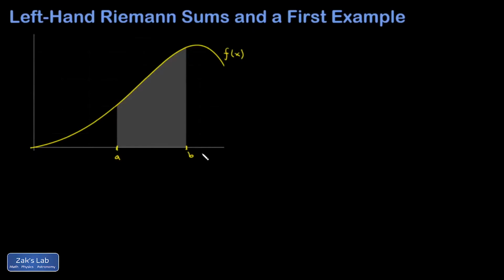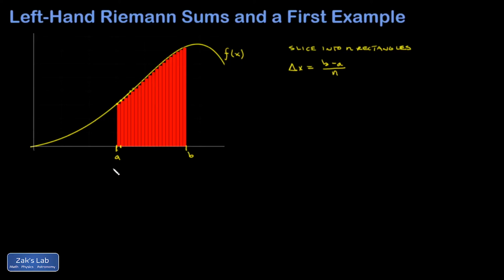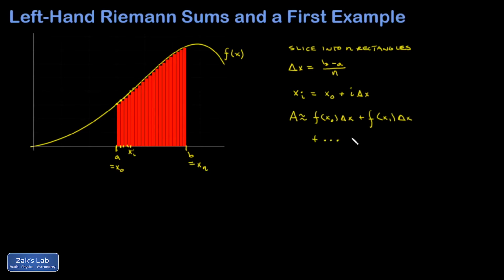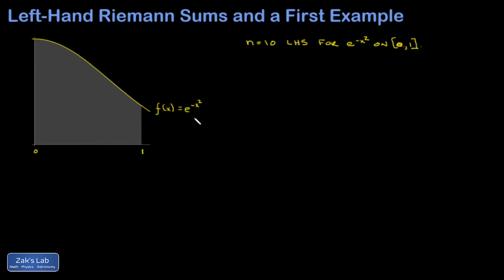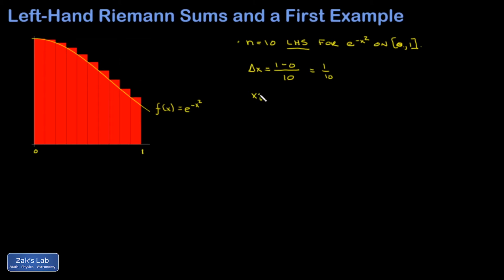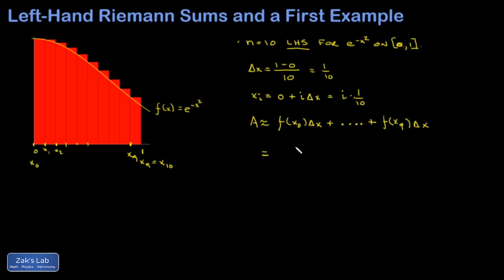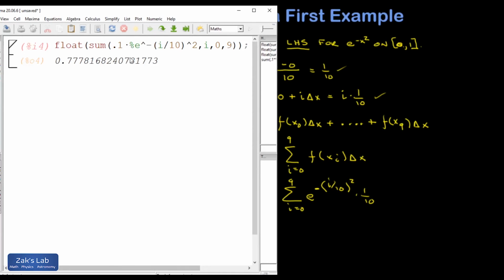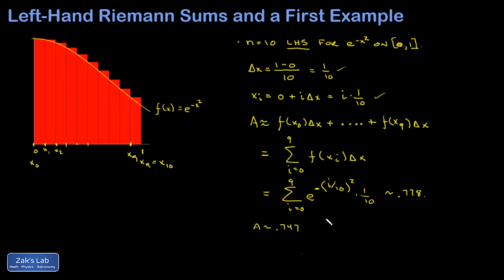Left hand Riemann sum e^-x^2 left endpoints rectangle approximation + left sum introduction.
In this Riemann approximation introduction, we start by visualizing the area under a curve and we break the interval into n subintervals so we can approximate the area by slicing it into thin rectangles.  Next, we approximate the area under the curve with rectangles where the height is measured at the left side of each rectangle.  This is called a "left side rectangle approximation", "left side Riemann sum" or "left endpoints Riemann sum".  We express the Riemann sum in summation notation.

Next, we work an example of a left endpoint Riemann sum.  We are given the function f(x)=e^-x^2 on the interval [0,1] and we set up a left sided Riemann approximation by computing delta x for the Riemann sum as the interval width divided by the number of rectangles.  Next, we express x_i for the ith cutpoint for the subintervals.  Finally, we express the Riemann sum in sigma notation.

To get a decimal approximation for the Riemann sum, we use the computer algebra system wxMaxima to input the sum and obtain the area under e^-x^2 on [0,1] to the thousandths place.  We compare our answer to the built in numerical integration algorithm quad-qag with favorable results.